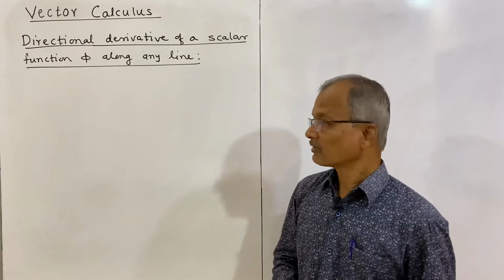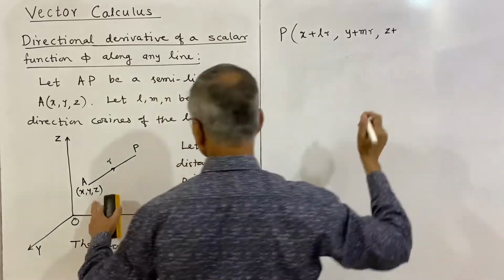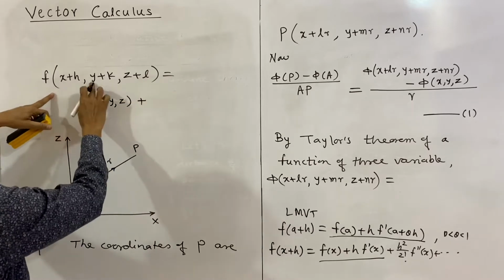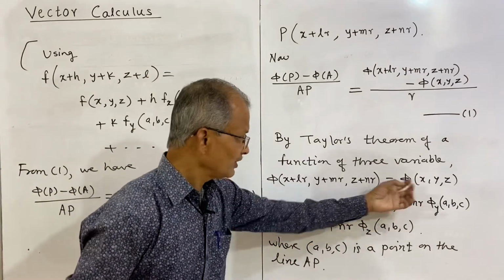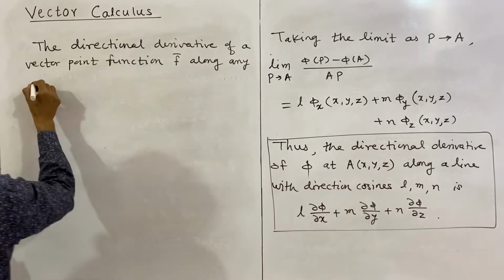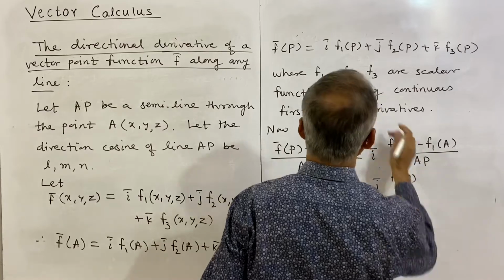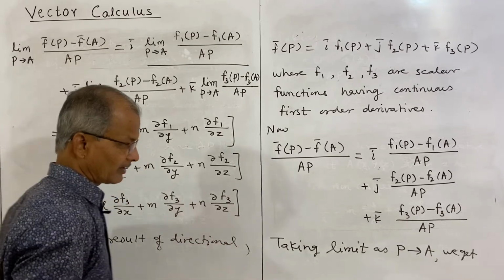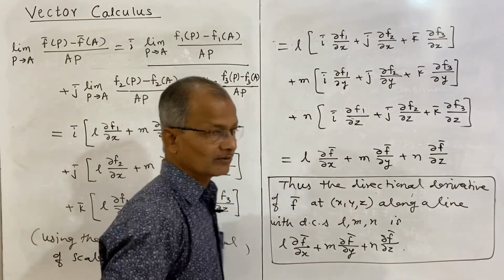Vector Calculus: Directional Derivatives along any line. Lect. 2.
Vector Calculus:
Directional derivatives of a scalar point function and a vector point function along a line having direction cosines l, m, n are obtained.